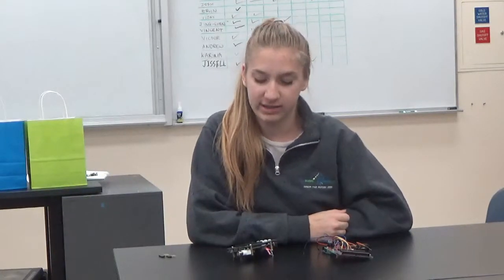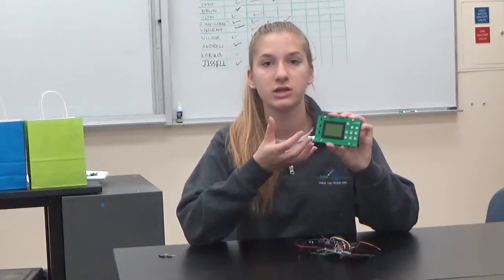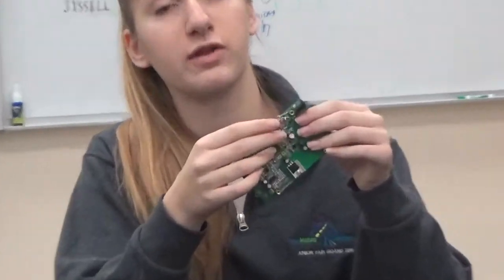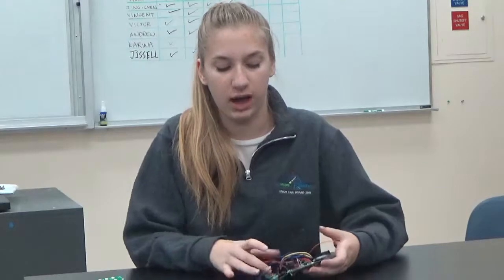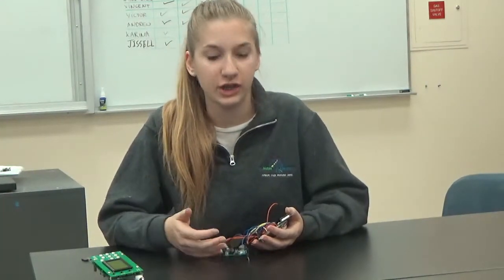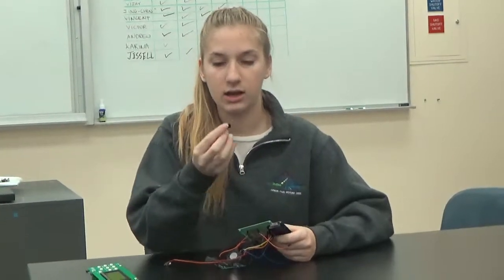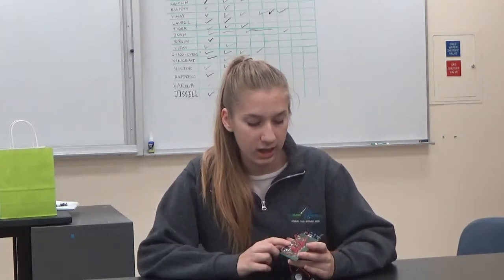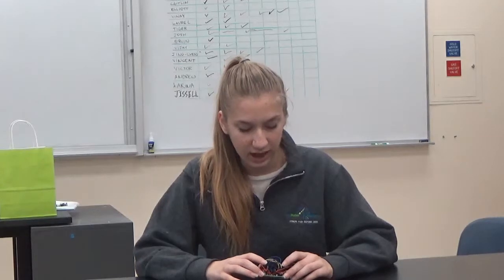Laurel - EKG Troubleshooting (Final Milestone)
Troubleshooting is key.